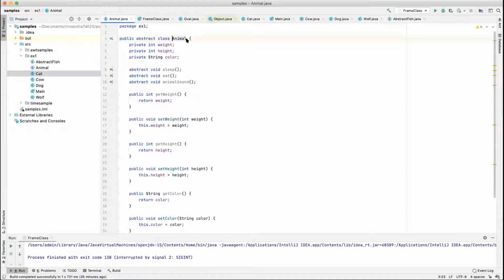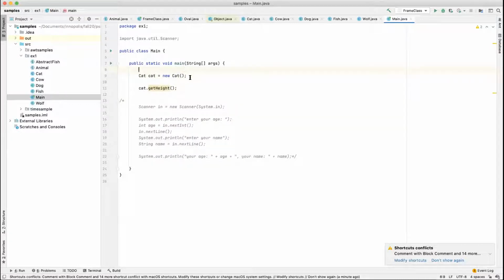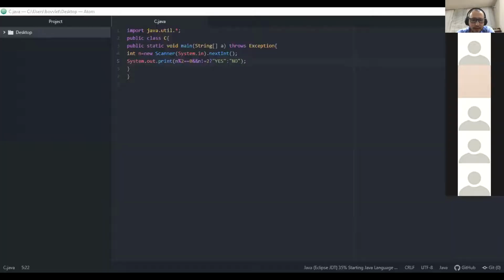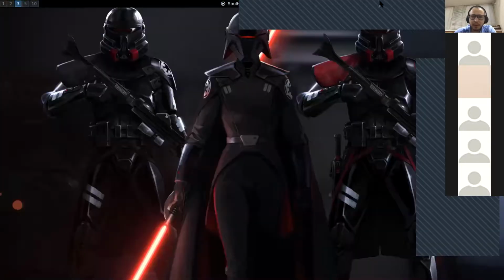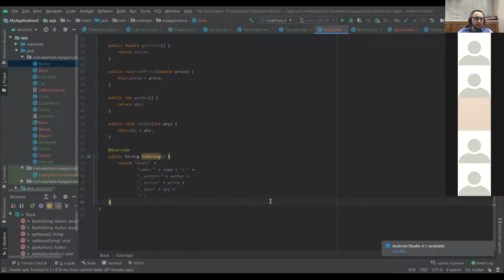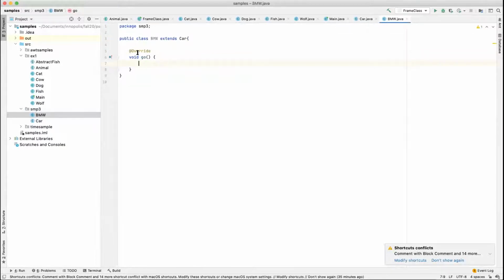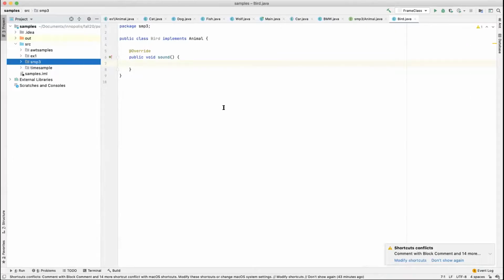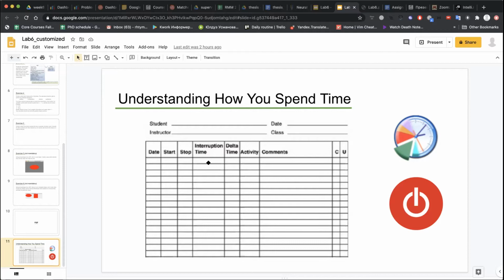PSS. Week 7 labs.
Java basics.